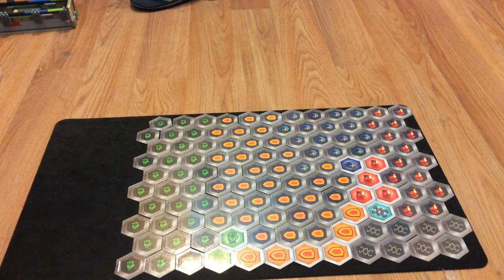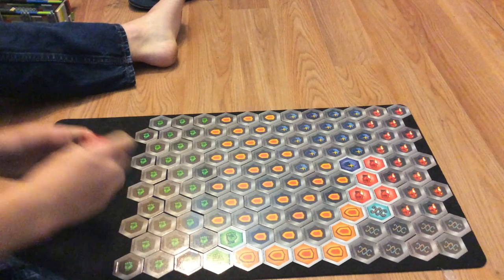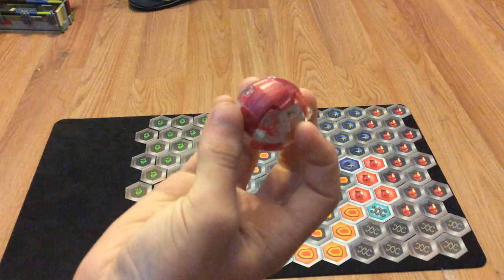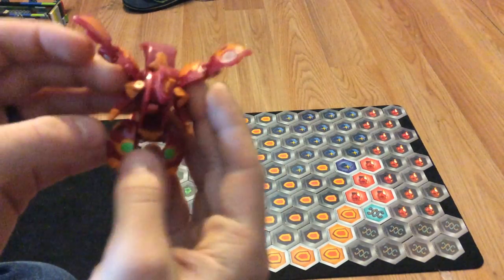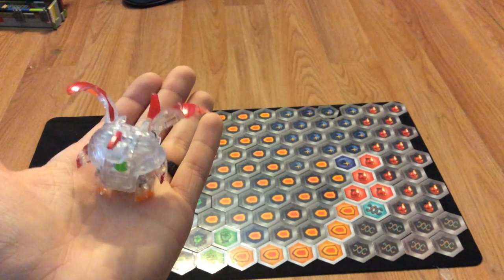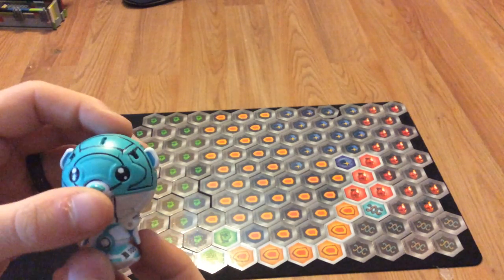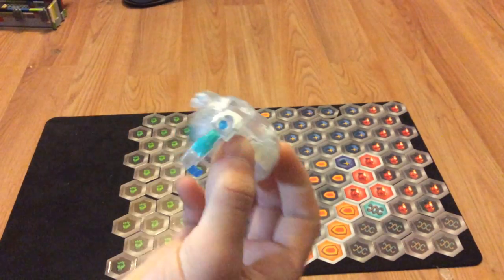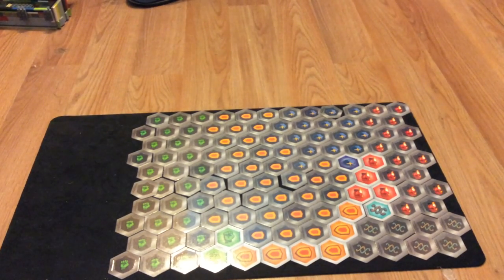Bakugan Review and Rolling Practice